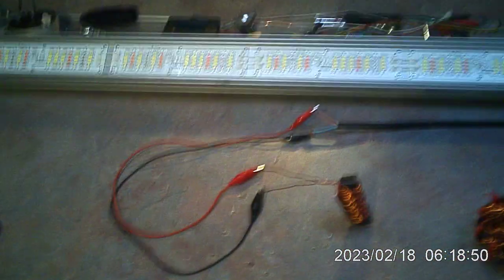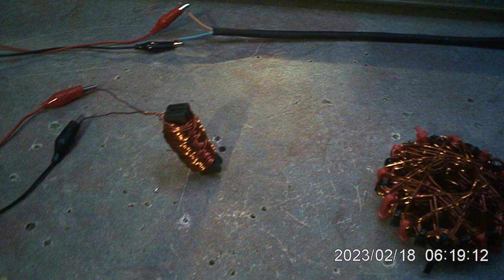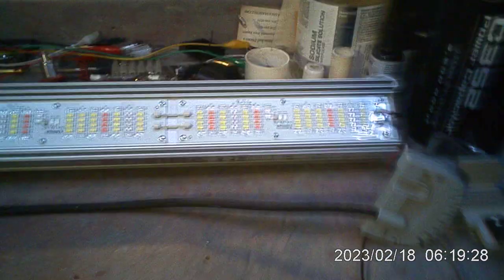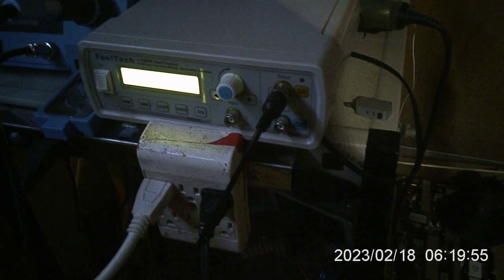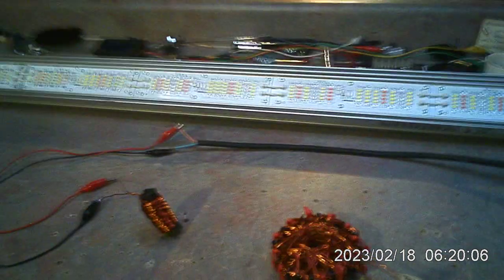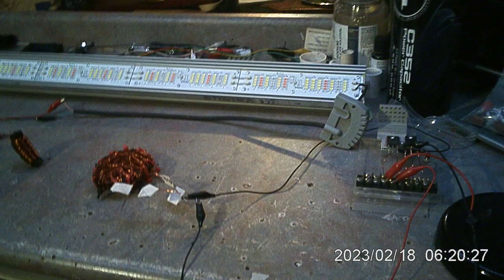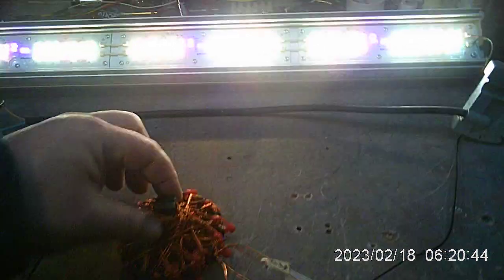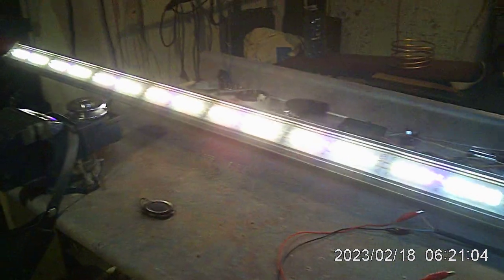Free Energy, Super Fields, Or Just Really Efficient ..........YOU DECIDE !